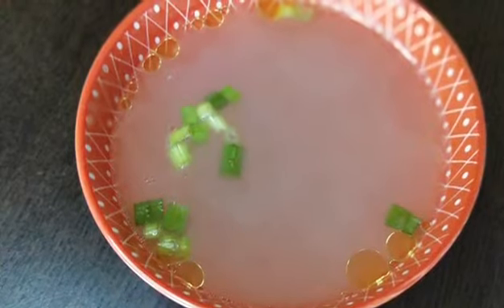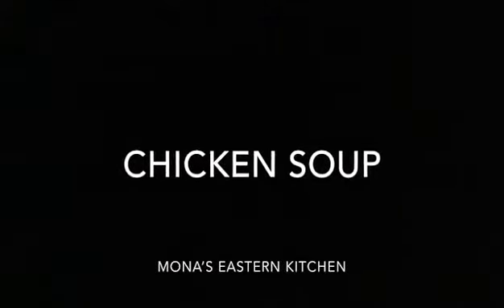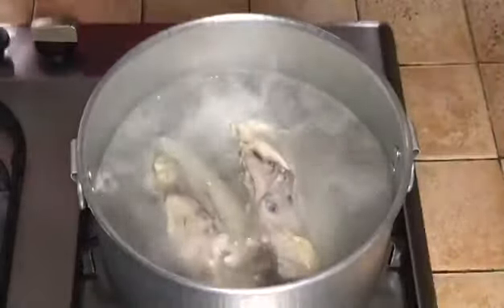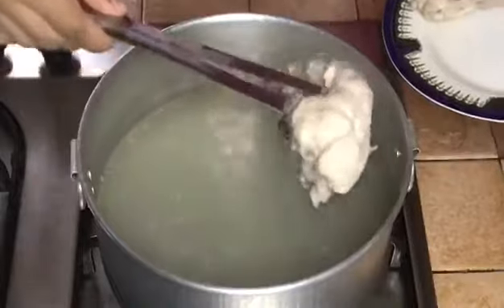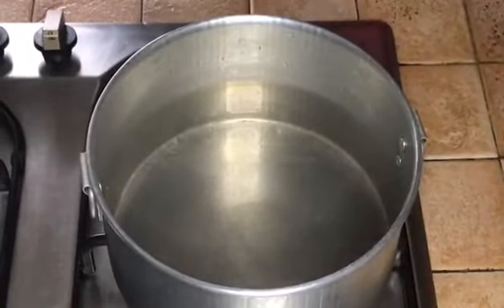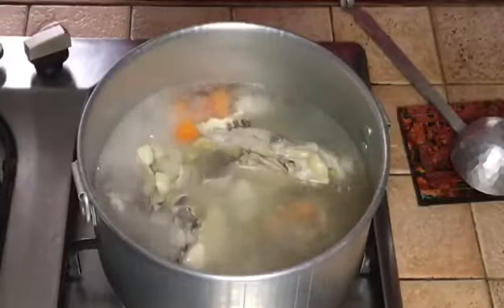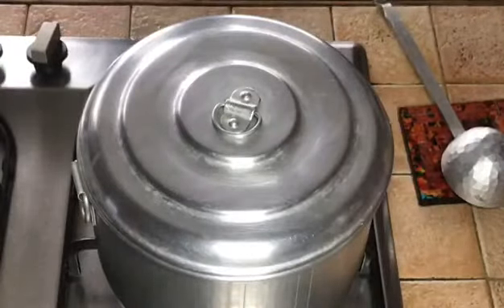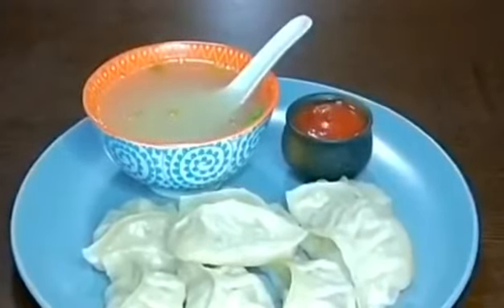Chicken Soup for Momo | Clear Soup for Momo | Chicken Stock | Momo Soup 🥣 ~ Mona's Eastern Kitchen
This chicken soup is one of the dishes that is accompanied with steaming hot Momos.

Momo with a hot bowl of soup is a complete meal in itself.

It’s a comfort food that warms your heart and soul on a rainy/cold day. And its a very simple recipe.

If you have any questions or suggestions, then please mention it in the comment section.